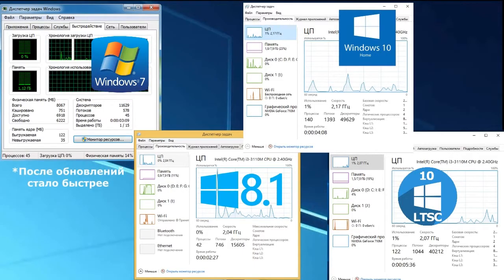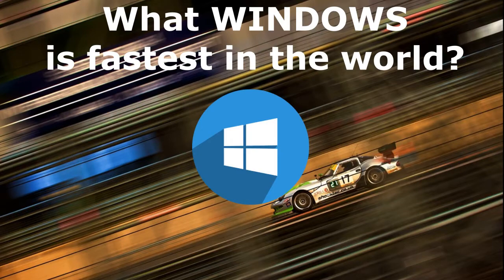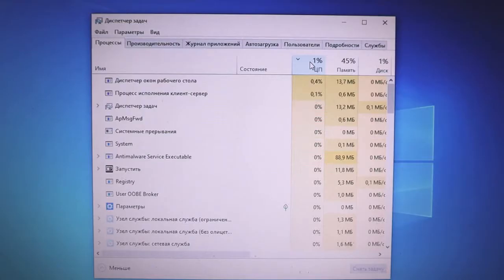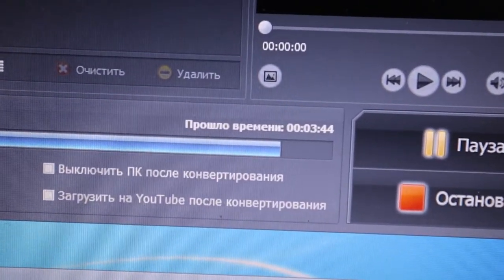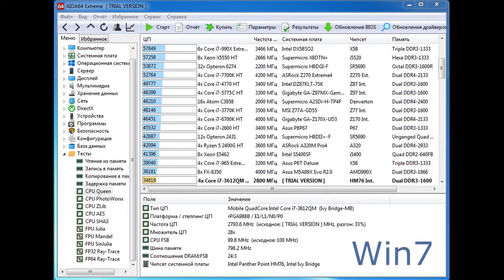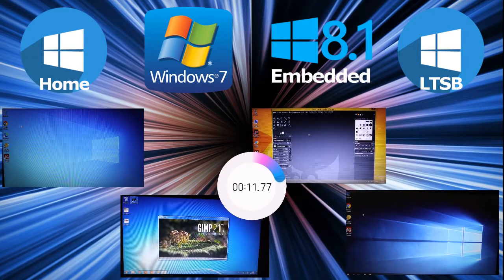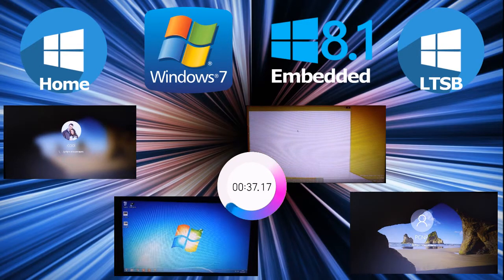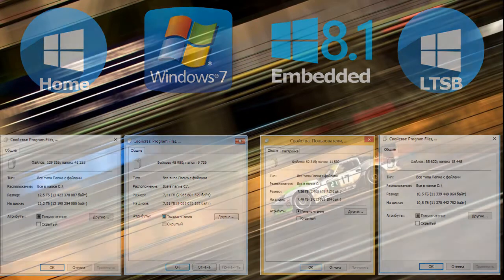The Best Windows for old PC, games and 2gb ram! Tournament of Windows 10, 7, 8.1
After 6 tests with most productive Windows versions we know which is the best! Watch the video and you will know what windows version better to install on old weak PC or laptop.

00:00 Intro to experiments
00:50 Which Windows version are better?
03:44 1 Test. Task Manager
04:49 2 Test. Video Converting
05:45 3 Test. Benchmarks
06:44 4 Test. App launching
08:07 5 Test. Windows Starting
09:52 6 Test. Disk Volume
10:27 7 Test. Support & Security
12:42 Results